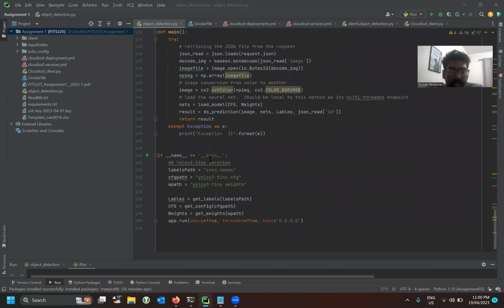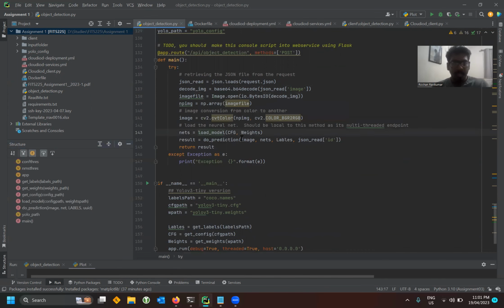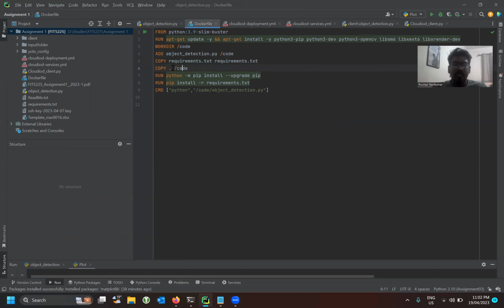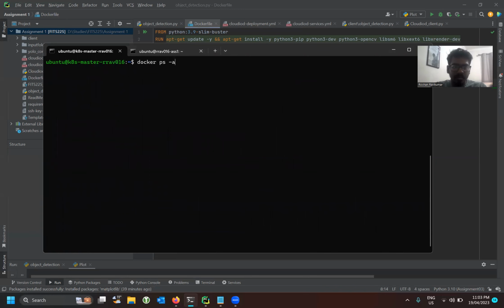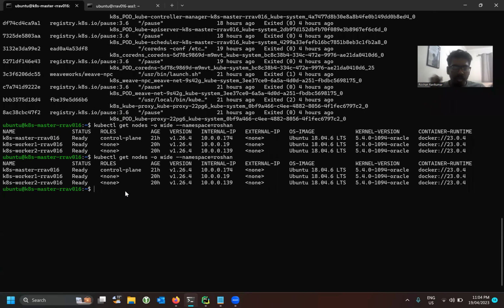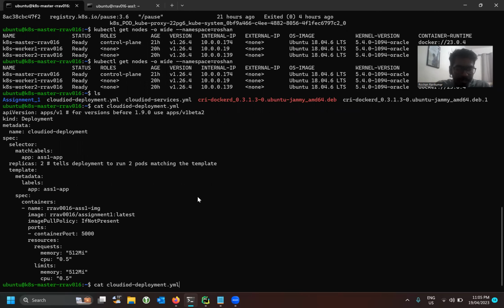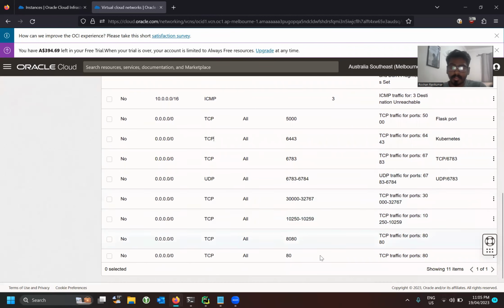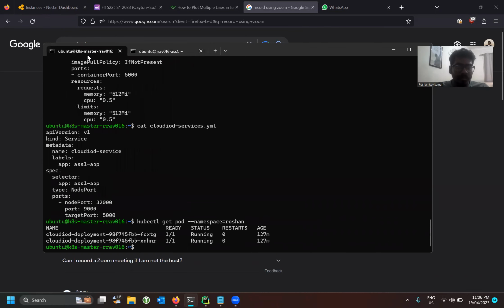Roshan FIT5225 Assignment-1 2023